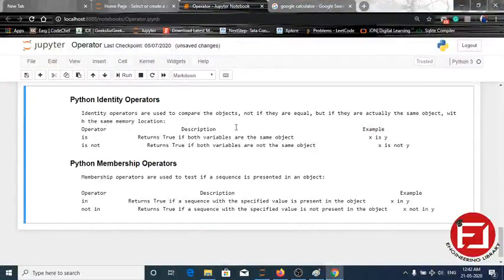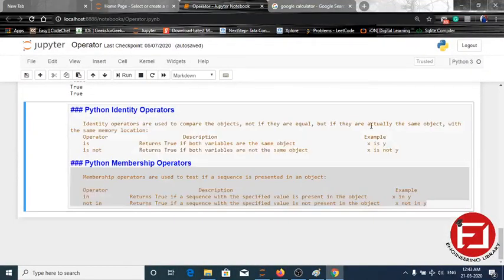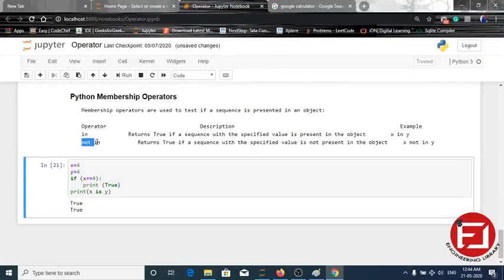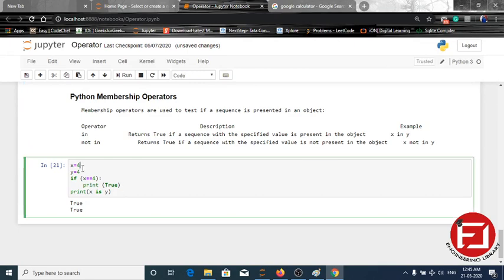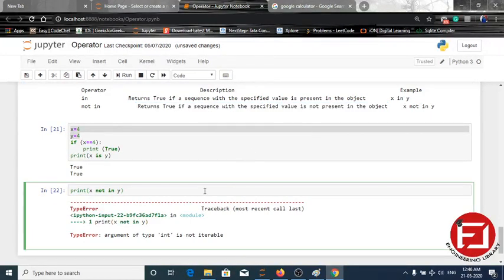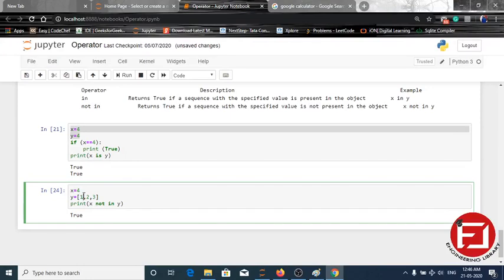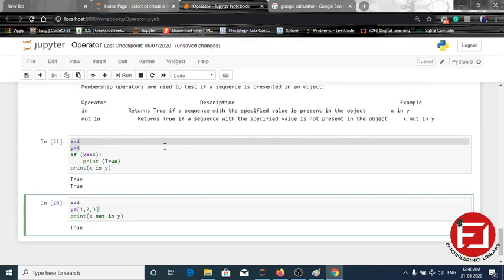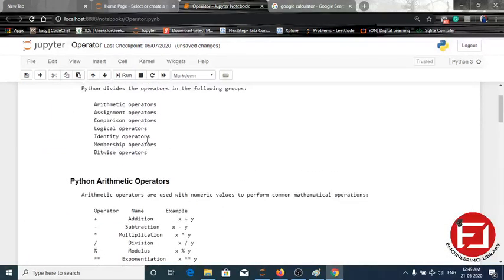Lec-9: Identity and Membership operator | Programming Logic using Python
Please mention your doubts in comment section and we will be happy to reply you.